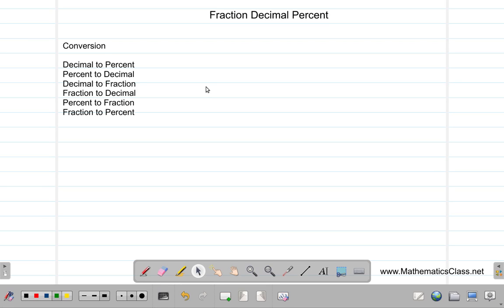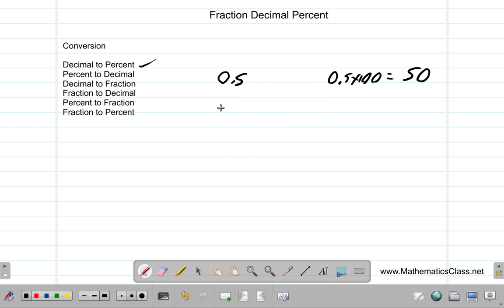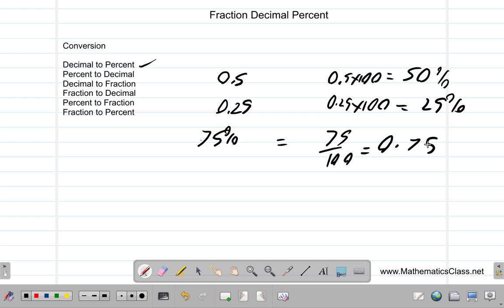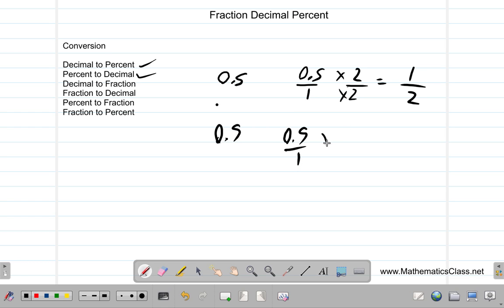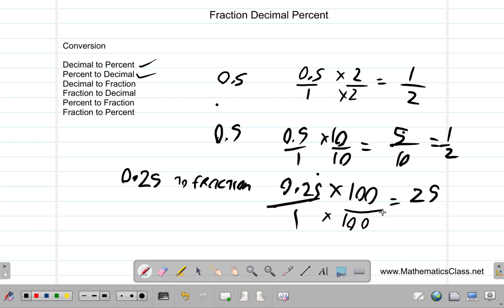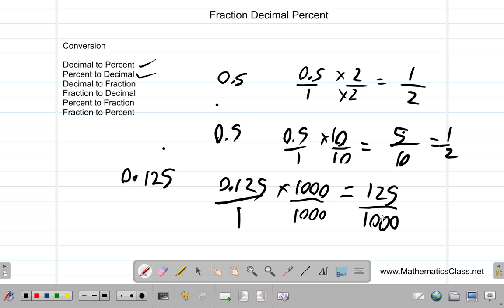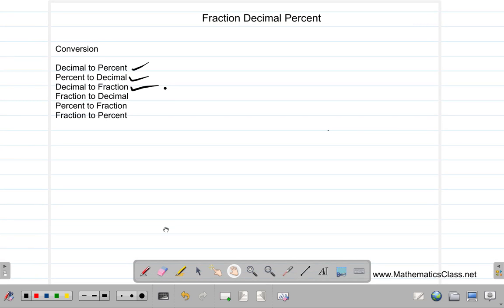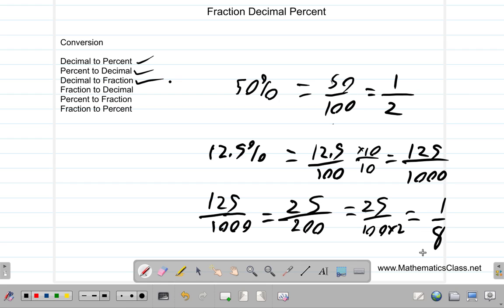Conversion of Fraction Percent and Decimal Part 1